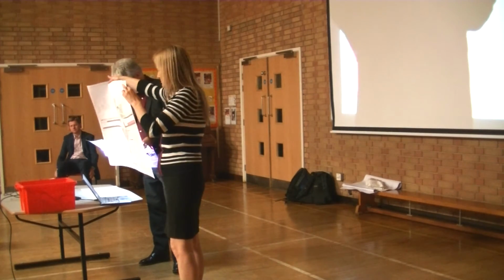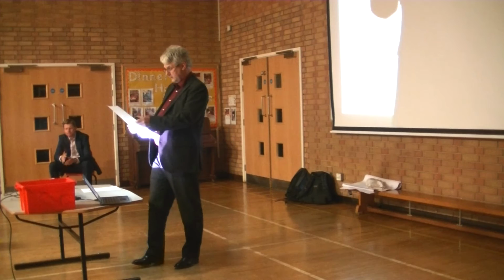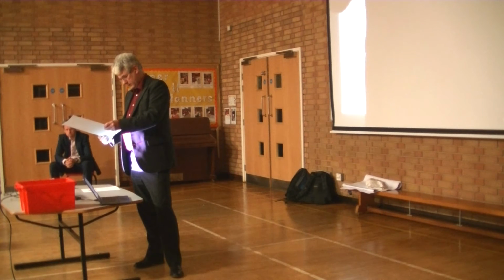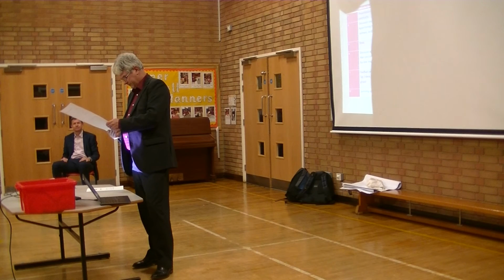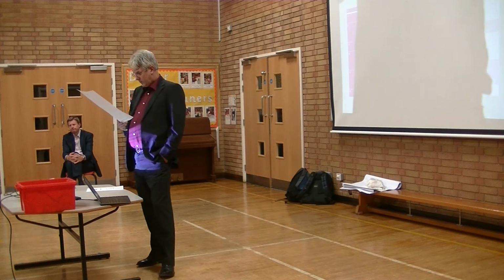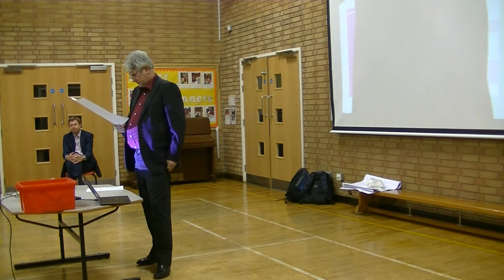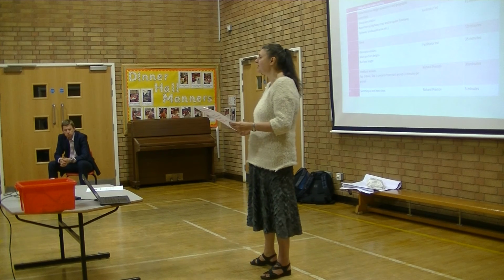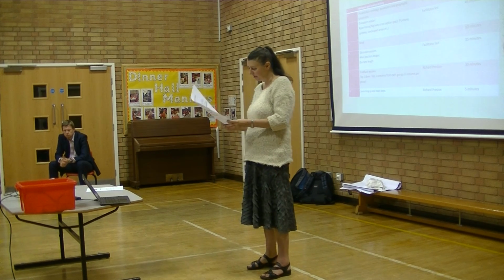Histon Road Design Workshop 1B - 31/10/2016, Part 4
North of Gilbert Road to King's Hedges Road
Scope: to consider broad issues on the route, such as:
- Design constraints and parameters (Minimum lane widths)
- Apportioning highway cross section space (Footway, Cycleway, Landscapes area etc.)
- Main junction design
- Bus lane lengths (Inbound/outbound lengths)